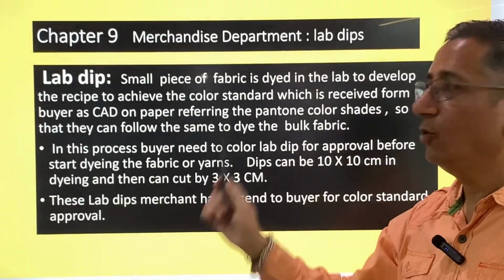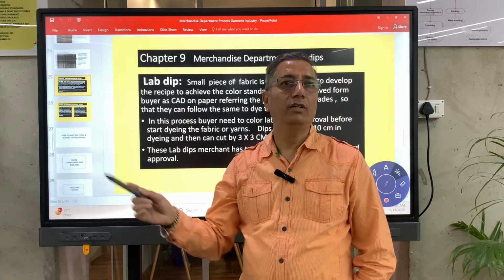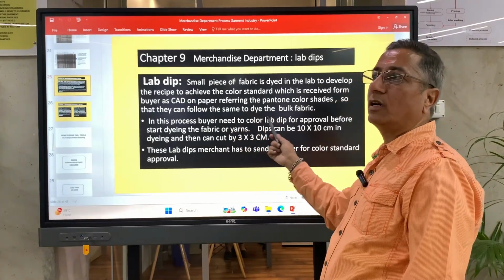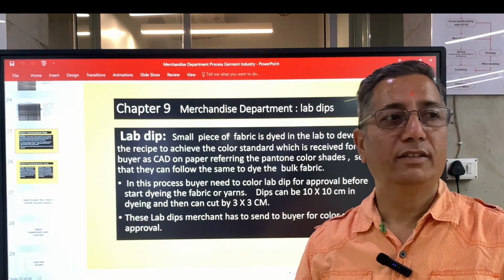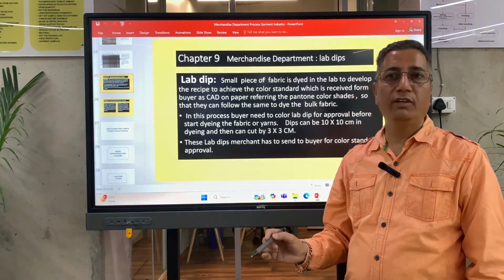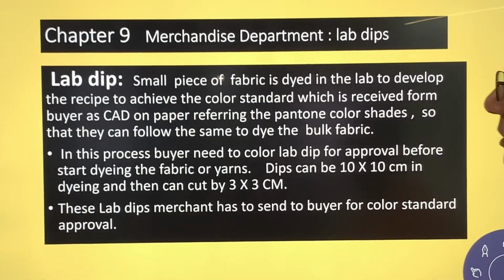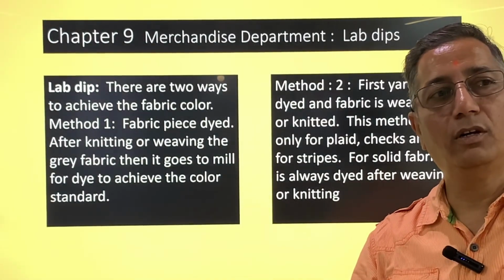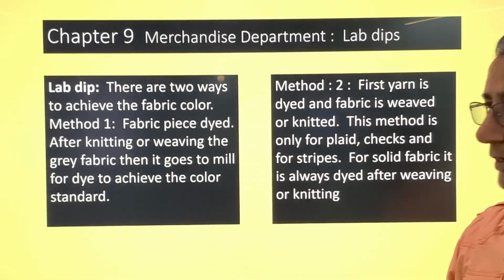What is Lab Dip ??? | merchandise Department chapter 9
What is Lab Dip ??? | merchandise Department chapter 9 ​⁠   Garment industry

U made this video with apple I phone